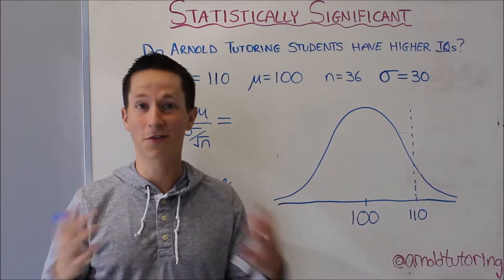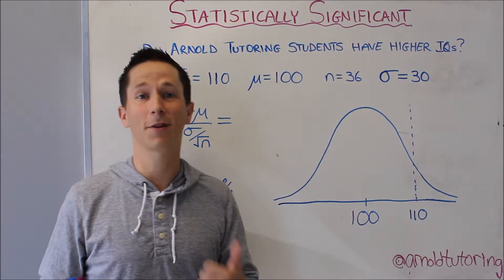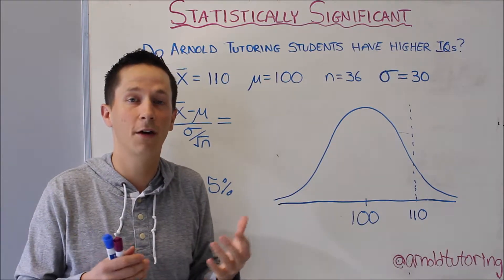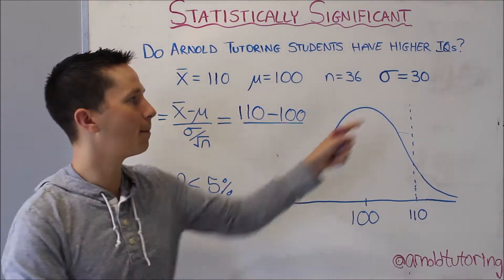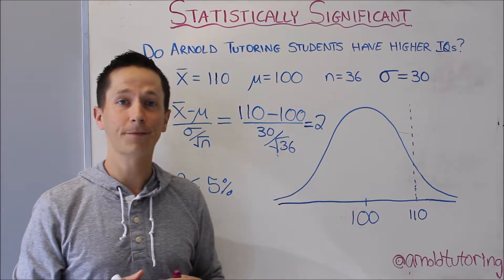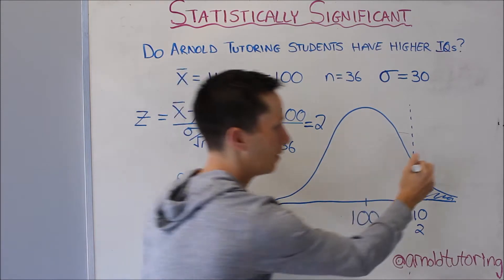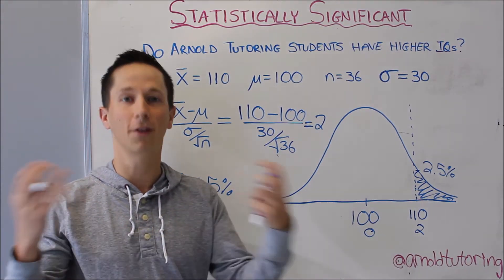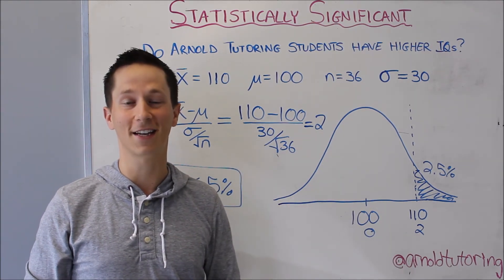Statistical Significance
We hear the term alot, but what does statistical significance even mean? We are trying to determine whether there is a relationship between two variables (in this case where they get tutoring, and student IQ) that is more than chance.
Any time you collect data, there's an element of random chance that you selected the smartest, tallest, or fastest people. However, if the results are so far away from expected, there's a smaller and smaller likelihood that it was up to random chance, deeming it statistically significant.